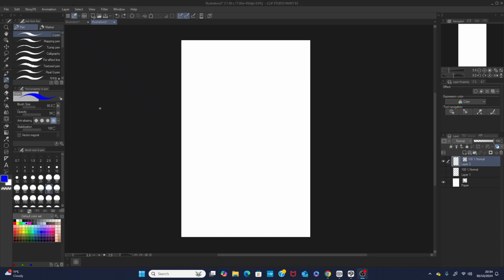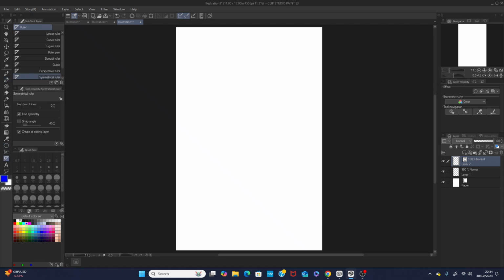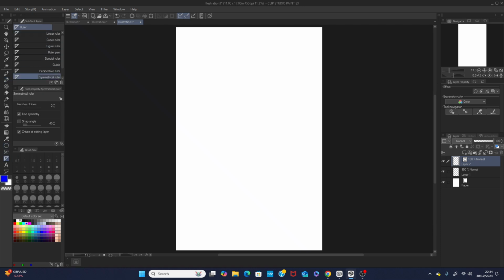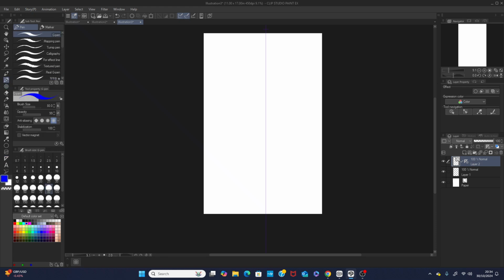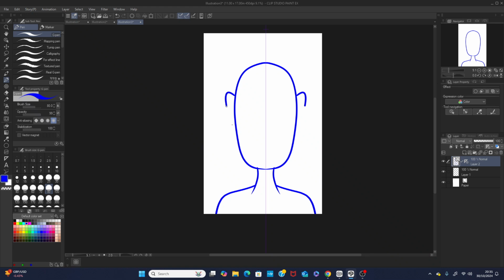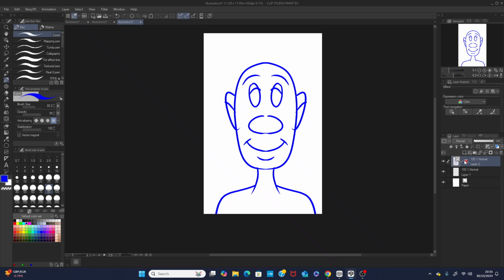How to remove and add ruler in clip studio paint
This video will show you how to remove a ruler in clip studio paint.